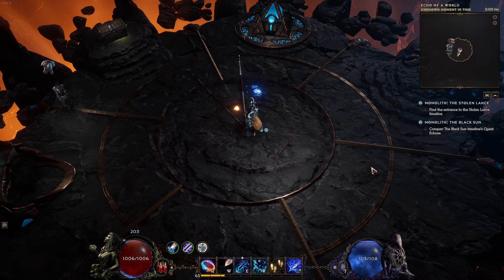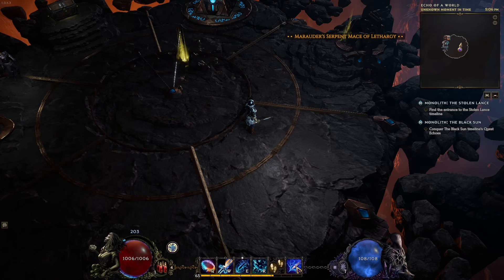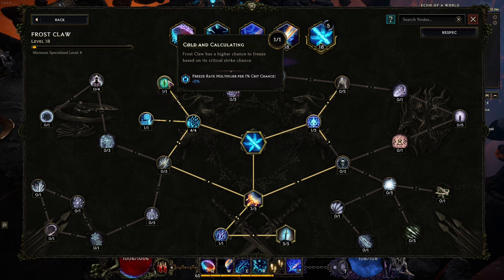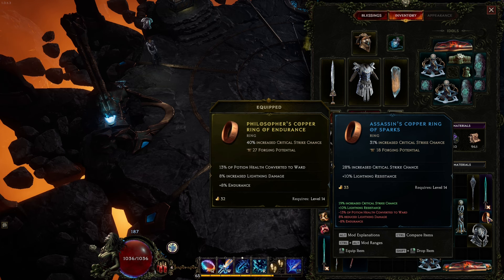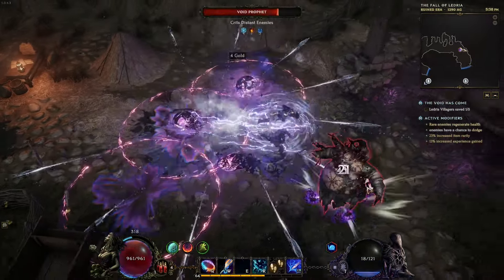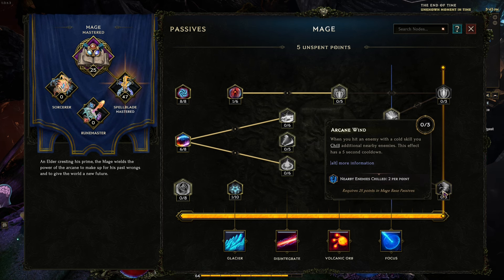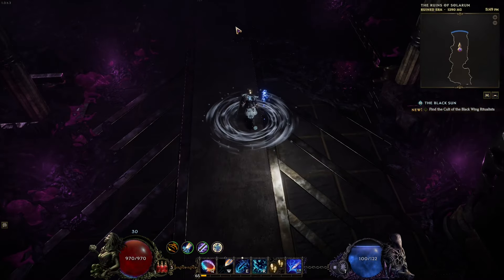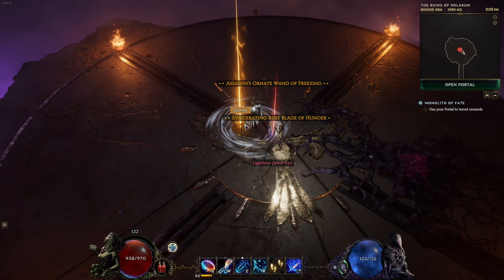Spellblade Shatter Strike Build - Can We Make an Instant Killer? - Last Epoch - Ep 6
After going through all of the classes and masteries, it's time to push one of the builds towards the endgame and discover what's there. I will keep farming in between the episodes to skip some of that boring process of leveling up, and we'll be spending passive and active skill points and talk about the choices I make in the video, before we run through the maps and test the new power level.

I hope you will enjoy this style!

00:00 Intro
06:09 Passive & Skill upgrades
14:43 Item swap
20:26 Running maps
29:35 Removing crit passives
35:50 Boss battle